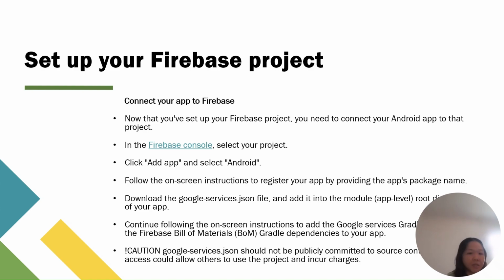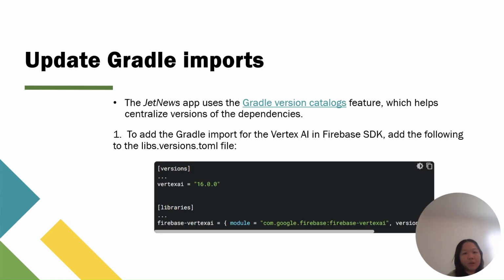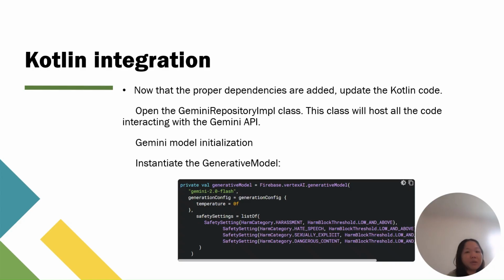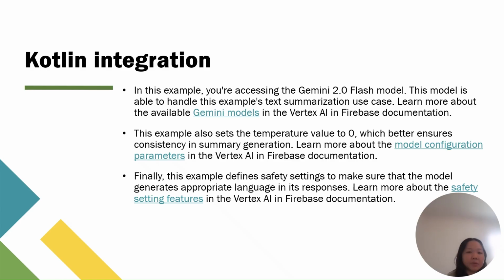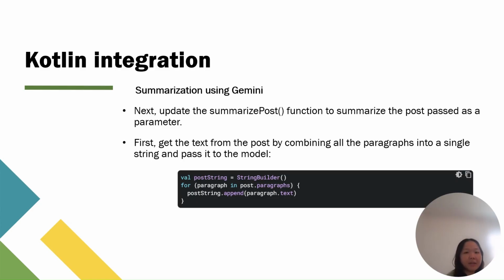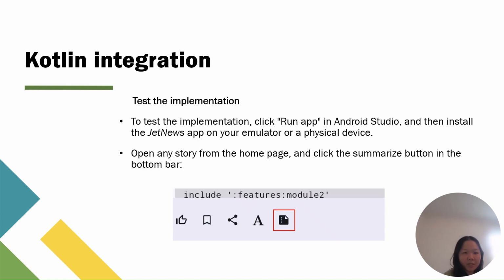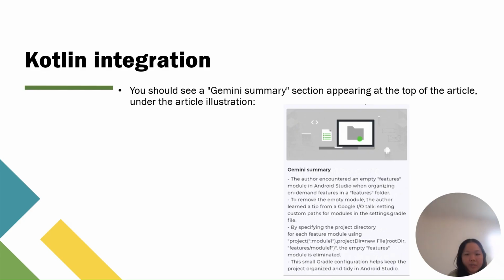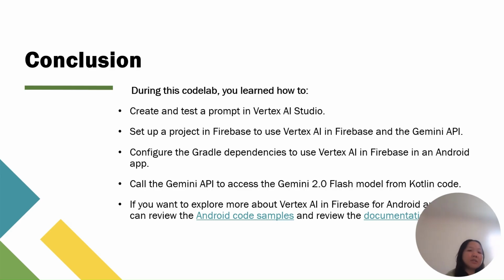Add Gemini capabilities to your Android app 2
My Add Gemini capabilities to your Android app tutorial video is out !!!. Let's learning how to Add Gemini capabilities to reading "JetNews" app to summarize what news user is reading into 4 bullet points. I made 3 tutorial videos for this series you’ll learn

How to Add Gemini capabilities to your Android app using Vertex AI
Connect your app to Firebase

This video series is also part of Mobile App Lab series at Concordia University Chicago, and I fully thank you Dr.Victor Govindaswamy for your useful advice, support and encouragement for making this tutorial video.